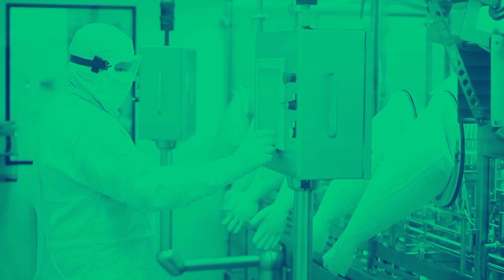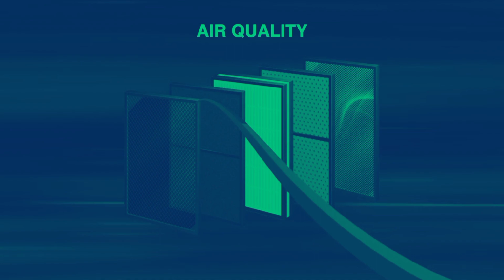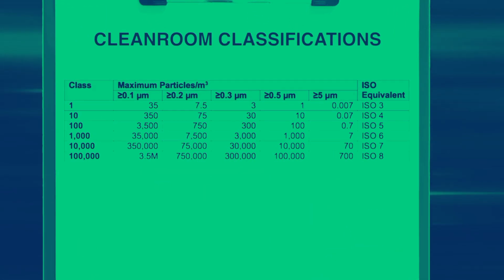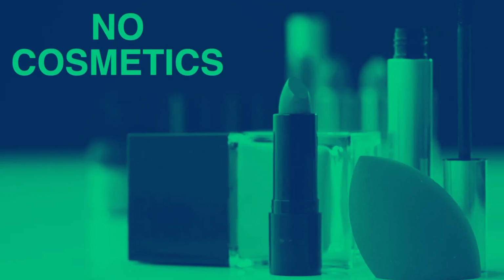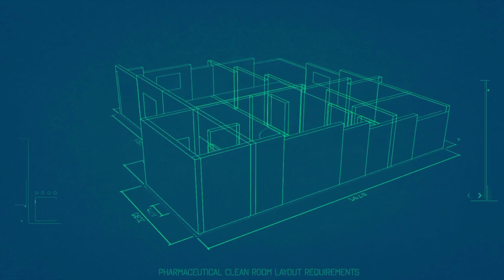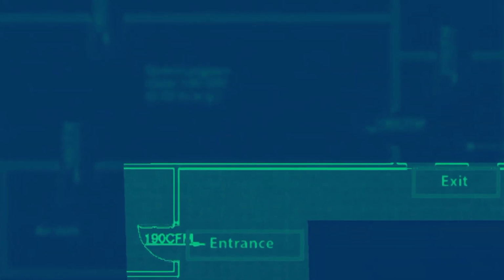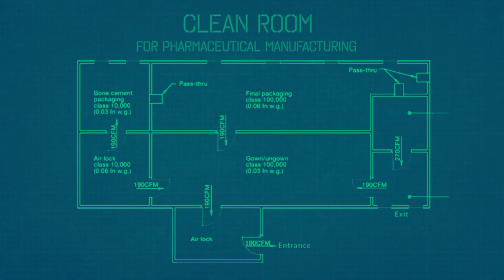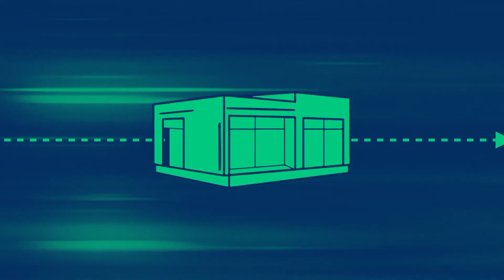Introduction to clean room requirements in the pharma industry.